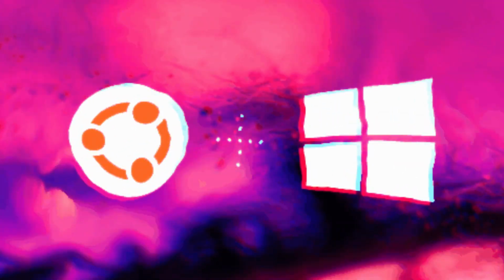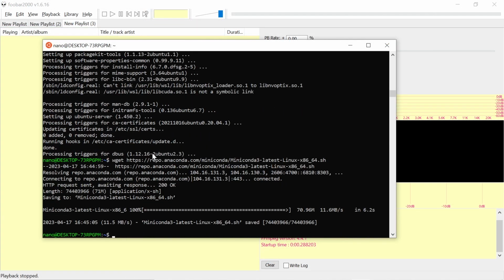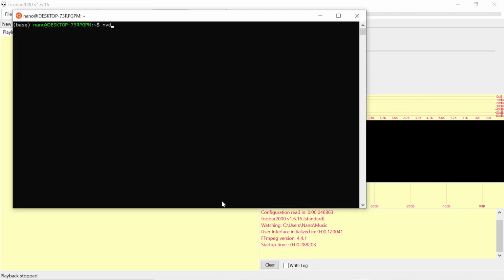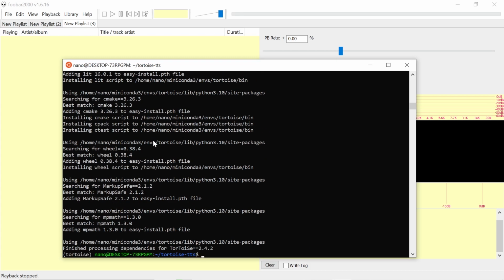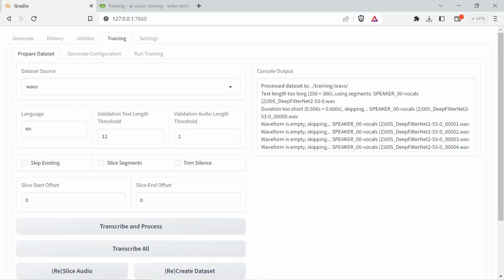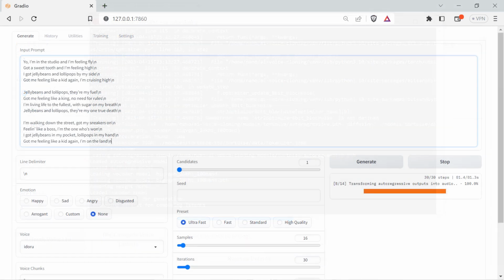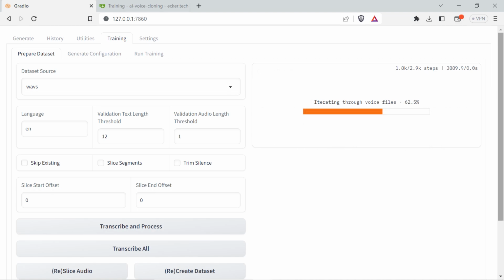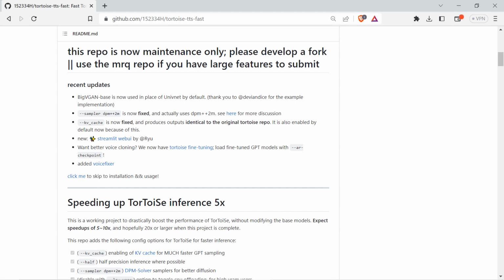Voice Cloning with Tortoise TTS and Model Training Using the AI Voice Cloning WebUI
A look at Tortoise TTS, The AI Voice Cloning WebUI, and the Tortoise TTS-Fast fork.  Most of the audio was generated using Tortoise TTS 'fast' preset with a selection of random, cloned, and trained voices throughout. The only cherry-picking of clips was done when the output was nonsensical, or misspoke enough that the instructions would be incorrect.

WSL 2 Reinstall:

wsl -l
wsl --unregister [distro]
wsl --install -d [distro]

chmod +x ./Miniconda3-latest-Linux-x86_64.sh
./Miniconda3-latest-Linux-x86_64.sh

sudo dpkg -i cuda-repo-wsl-ubuntu-11-8-local_11.8.0-1_amd64.deb
sudo cp /var/cuda-repo-wsl-ubuntu-11-8-local/cuda-*-keyring.gpg /usr/share/keyrings/
sudo apt-get update
sudo apt-get -y install cuda

Install Cuda toolkit (do this for the conda environment you are using, or install on base to cache packages)
conda activate [name]
conda install -c conda-forge cudatoolkit=11.8 cudnn

Fix missing libraries:
cd C:\Windows\System32\lxss\lib
mv libcuda.so libcuda.so.bak
mv libcuda.so.1 libcuda.so.1.bak
libnvoptix_loader.so.1 to libnvoptix.so.1
mv libnvoptix.so.1 libnvoptix.so.1.bak

wsl -e /bin/bash
# in WSL
ln -s libcuda.so.1.1 libcuda.so.1
ln -s libcuda.so.1.1 libcuda.so
ln -s libnvoptix_loader.so.1 libnvoptix.so.1
exit

wsl --shutdown
wsl -e /bin/bash
sudo ldconfig
exit

conda create -n tortoise python=3.9 git pip

cd tortoise-tts
python -m pip install -r ./requirements.txt

Replace Tortoise requirements.txt with this:
tqdm
rotary_embedding_torch
transformers==4.19
tokenizers
inflect
progressbar
einops==0.4.1
unidecode
scipy==0.10.1
scipy==1.10.1
librosa==0.9.1
numba==0.48.0
ffmpeg
numpy==1.20.0
numba==0.48.0
numba==0.56.4
numpy==1.23.5
torchaudio
threadpoolctl
llvmlite
appdirs

AI Voice Cloning:
sudo apt install espeak-ng
conda create -n tort python=3.9 git pip
conda activate tort
cd ai-voice-cloning
chmod +x *.sh
./setup-cuda.sh
source ./venv/bin/activate
python3 -m pip install --upgrade pip
python3 -m pip install phonemizer
deactivate
./start.sh

Requires custom tokenizer file, pt-t.json (put in ./models/tokenizers, switch tokenizer in settings menu)